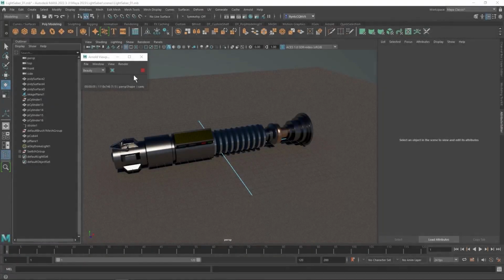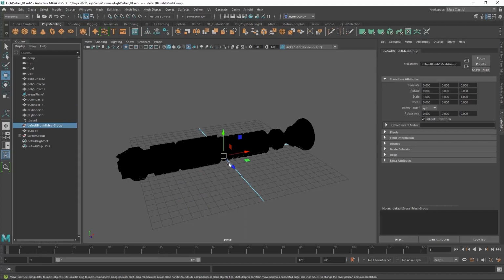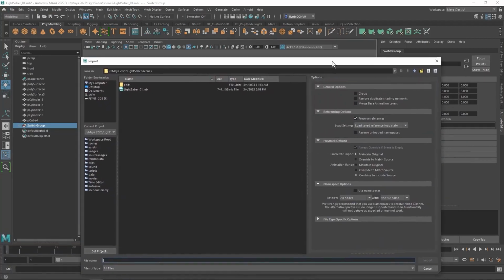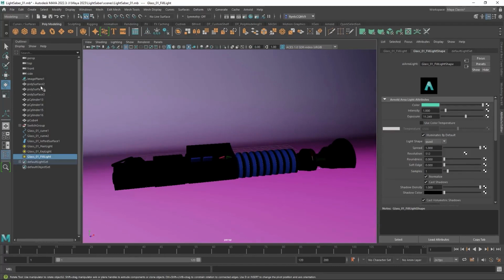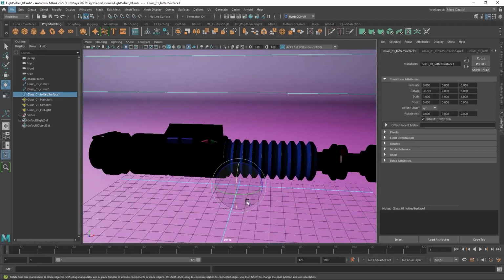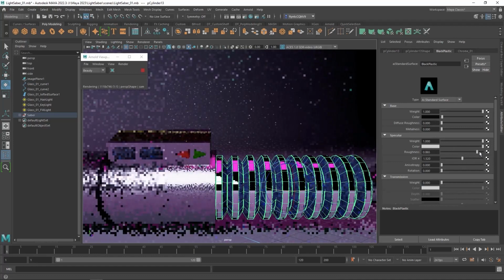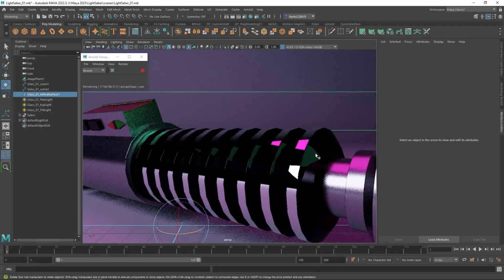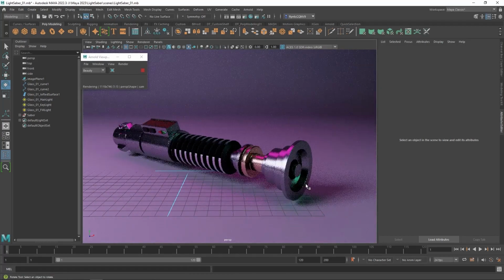Maya: Model and Render a Light Saber 12/13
Import a studio lighting setup from another project and set it up